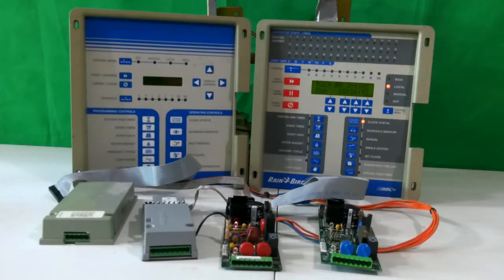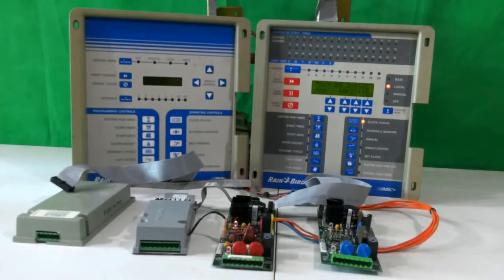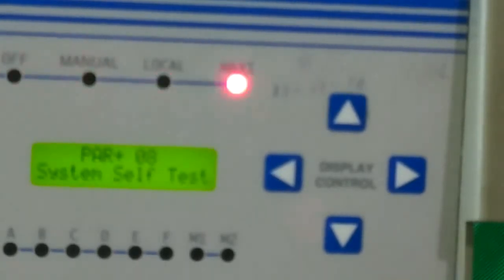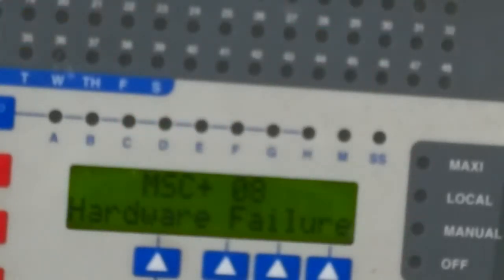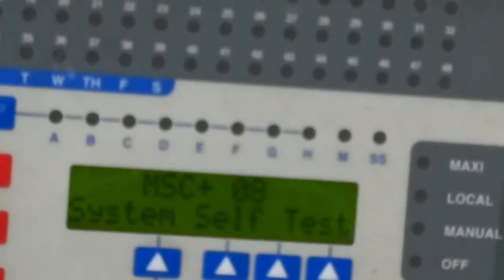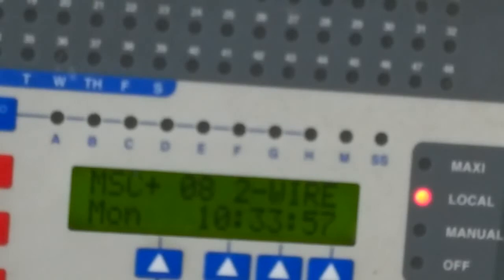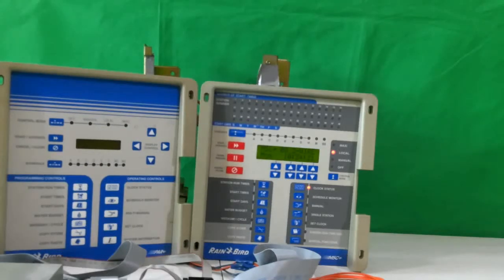RainBird Controller Basic MSC+ & Par+ Comparisons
Absolute Control, Golf Course Sprinkles,irrigation, Rainbird, Controllers, Irrigation,  Controllers, OSM;S  ROM 8, Power Interconnects, Comparing the OSM & ROM 8,  MSC+, PAR+, PAR+ES ,  Rainbird Maxi System